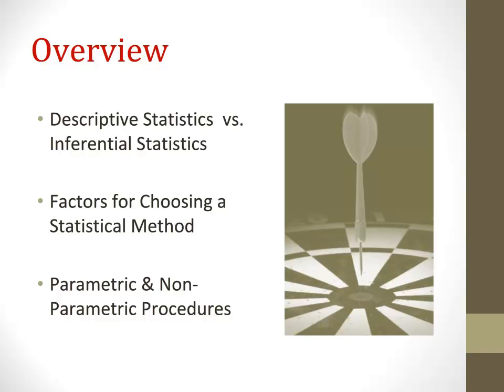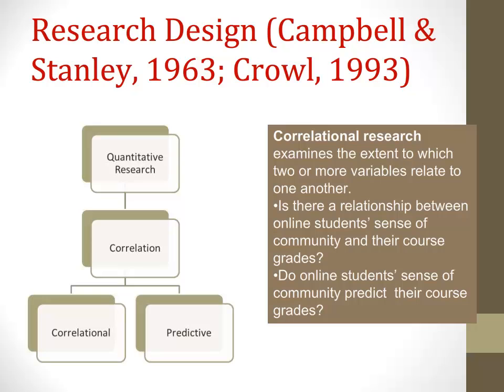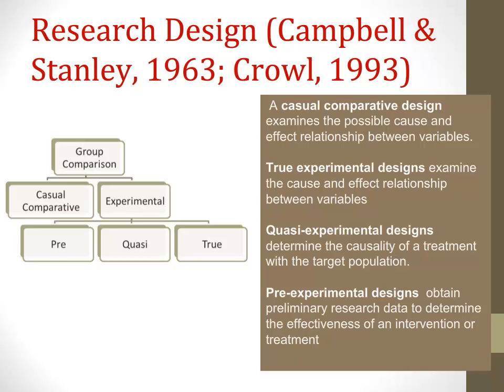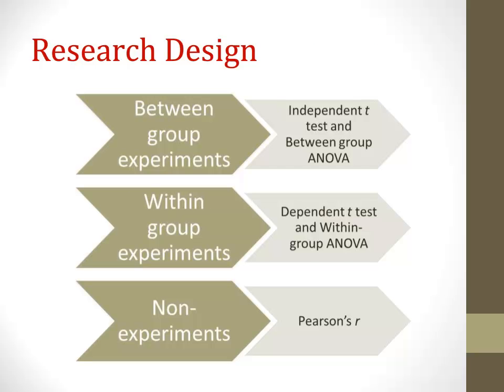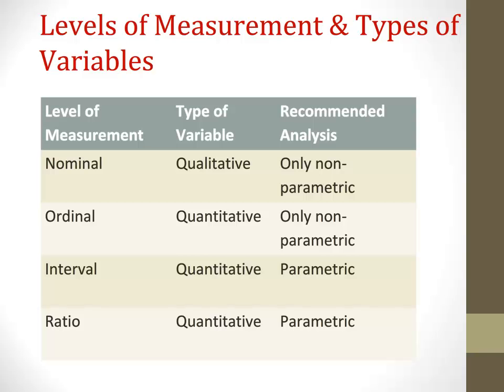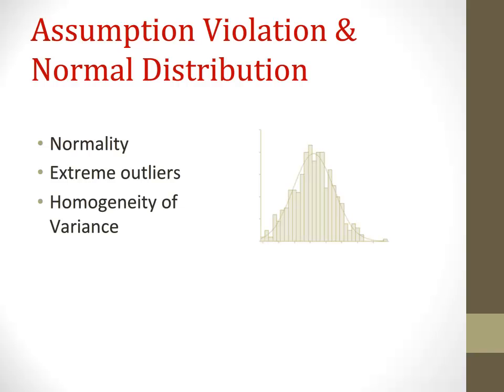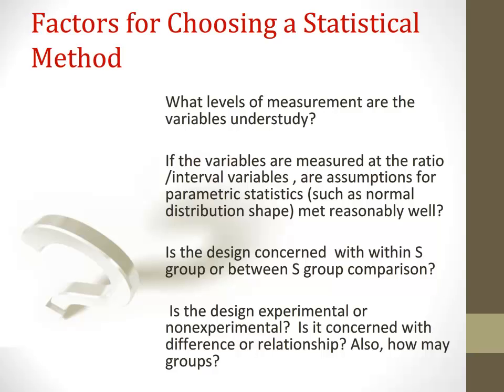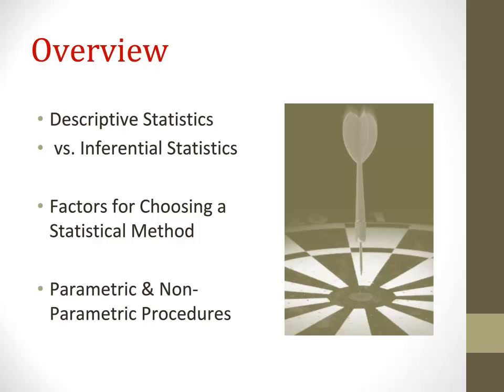Introduction to Statistics..What are they? And, How Do I Know Which One to Choose?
This tutorial provides an overview of statistical analyses in the social sciences. It distinguishes between descriptive and inferential statistics, discusses factors for choosing an analysis procedure, and identifies the difference between parametric and nonparametric procedures.